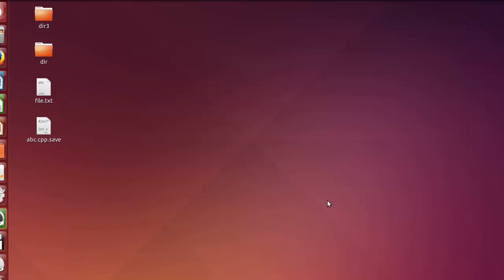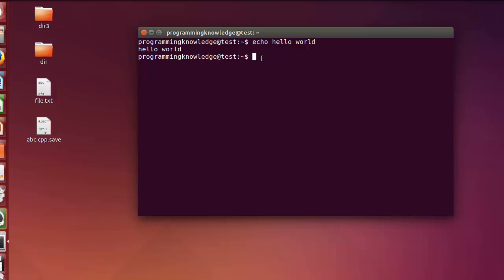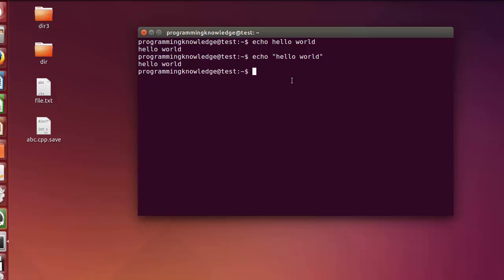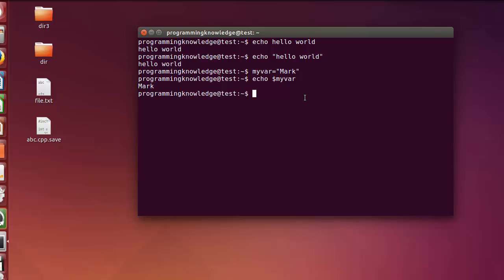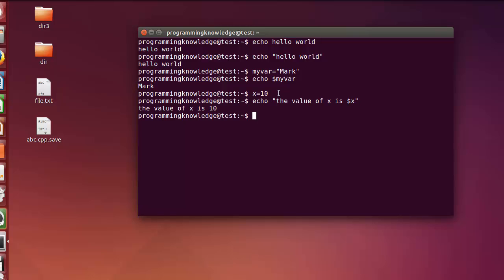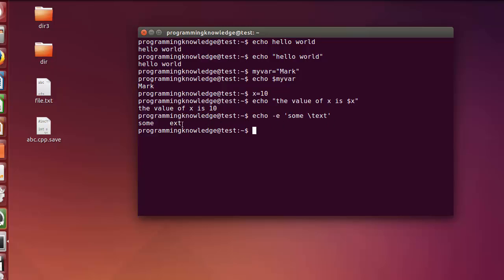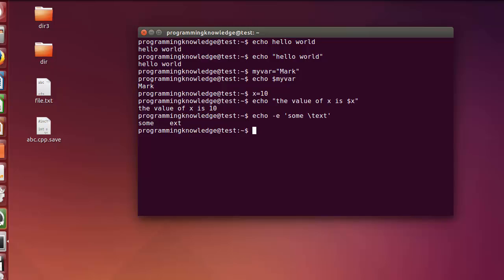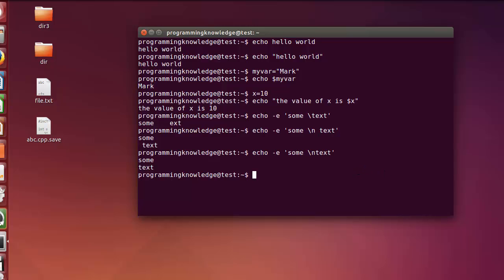Linux Command Line Tutorial For Beginners - echo command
echo [options] [string, variables...]
Displays text or variables value on screen.
Options
-n Do not output the trailing new line.
-e Enable interpretation of the following backslash escaped characters in the strings:
\a alert (bell)
\b backspace
 \c suppress trailing new line
\n new line
\r carriage return
\t horizontal tab
\\ backslash
For eg. $ echo -e "An apple a day keeps away \a\t\tdoctor\n"